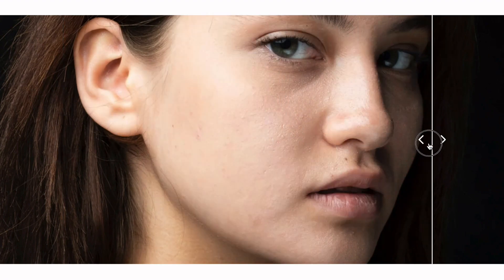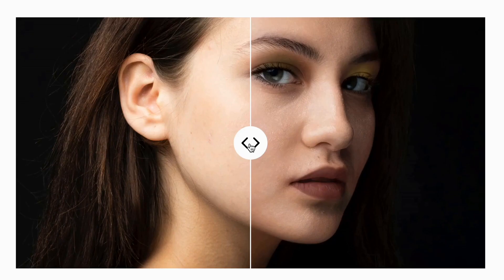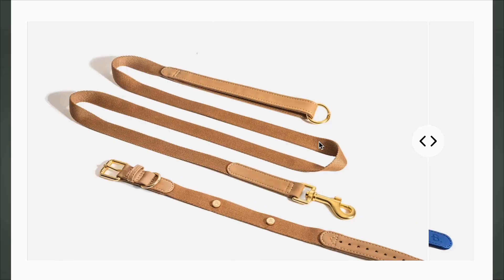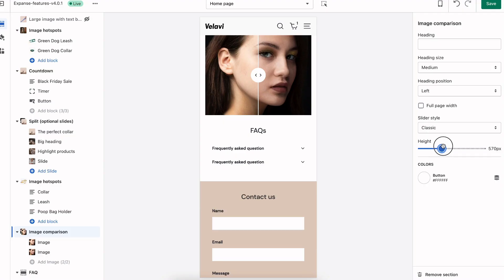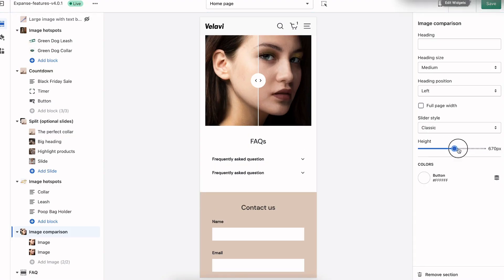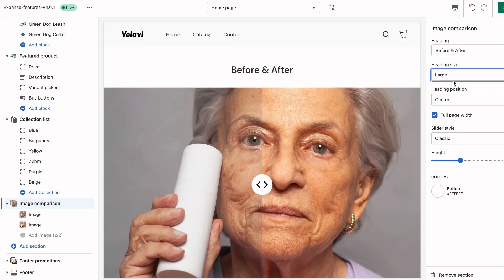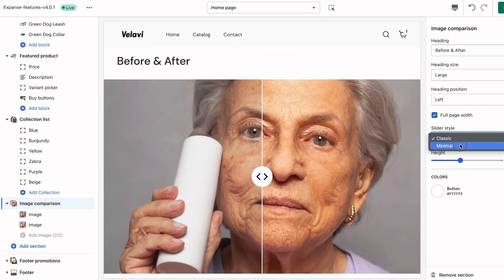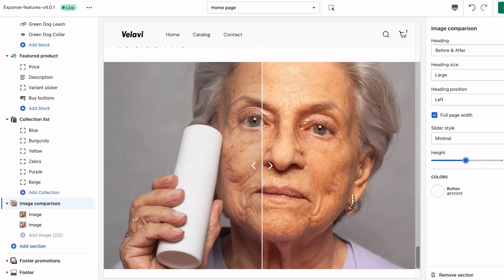How to Add Image Comparison Slider to Shopify Store Without App or Coding Knowledge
Are you looking to add an Image Comparison Slider to your Shopify store but don't know where to start? With our new Image Comparison section, now available on all our Shopify themes, you can easily add an image comparison slider to your Shopify store without an app or coding required.

Image comparison slider allows you to easily create and add an interactive Before and After Slider to your product images without any custom coding. With this new feature, you can catch your customers' attention and enhance your store's visual appeal in minutes. Ready to give it a try?

► Already have an Archetype theme?
Simply, and quickly, update to the latest version of your theme with the Theme Updater App to start enjoying this new section, no more manual updates!

► New to Archetype Themes?